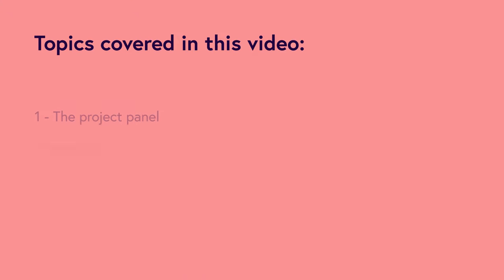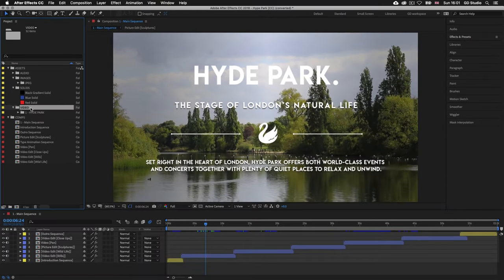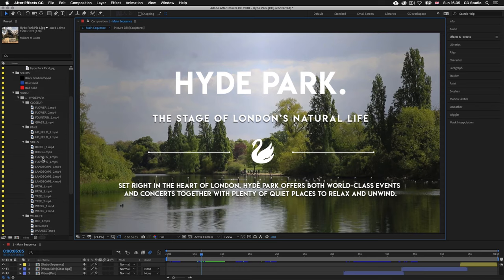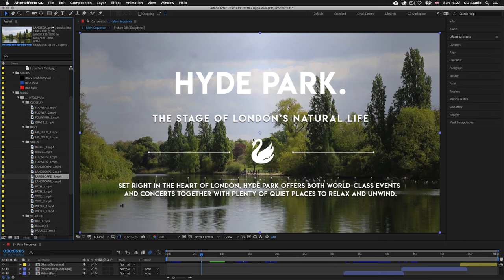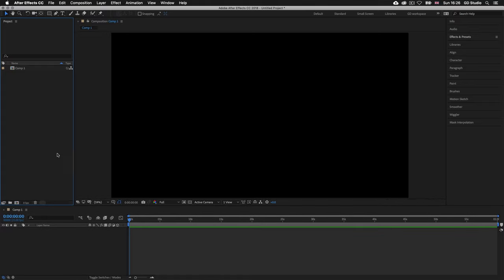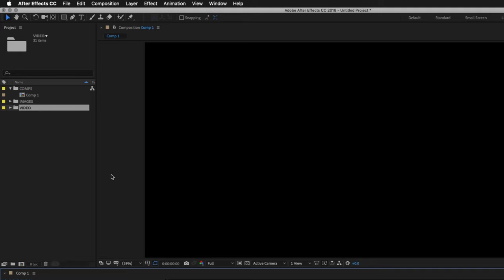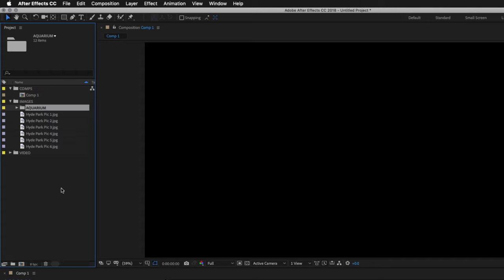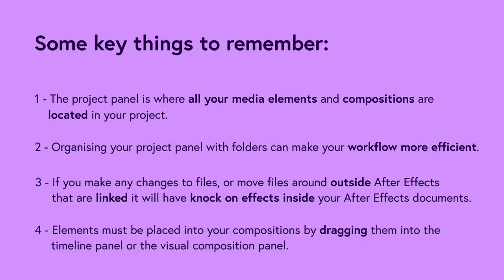The Project Panel ‘Links panel’ In Adobe After Effects Ep5/48 [Adobe After Effects for Beginners]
In this tutorial, we are going to take a closer look at the project panel.

In After Effects every element that is brought into the program is placed into the project panel.

This video is part of a 48 part course:

COURSE OVERVIEW

TOPICS COVERED

00:00:00 Start
00:02:06 The Project Panel
00:04:35 Managing Links
00:07:58 Managing Assets in the Project panel
00:13:04 Placing Media Elements From The Project Panel Into Your Compositions

GD Studio